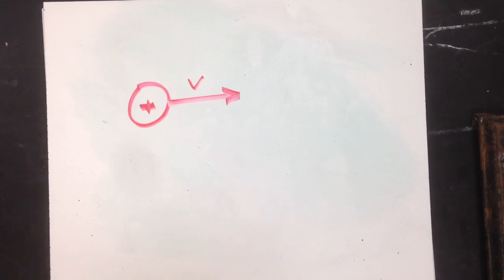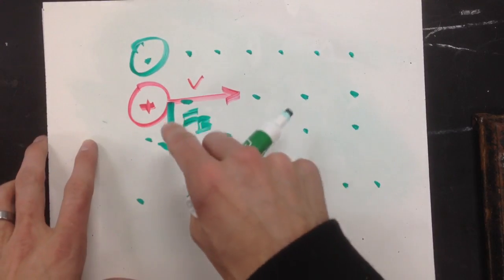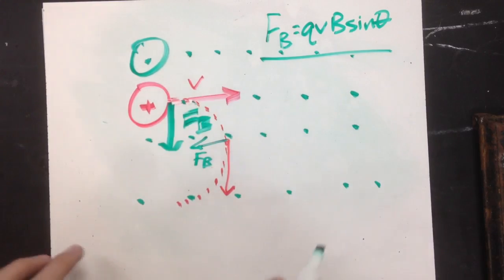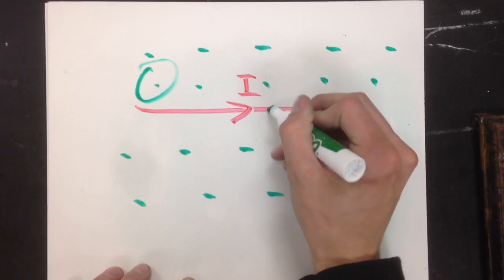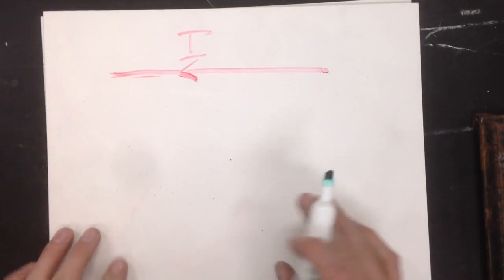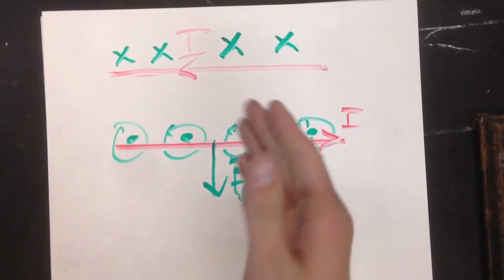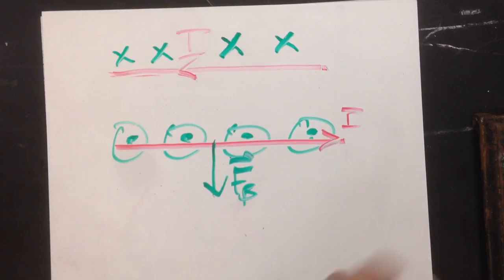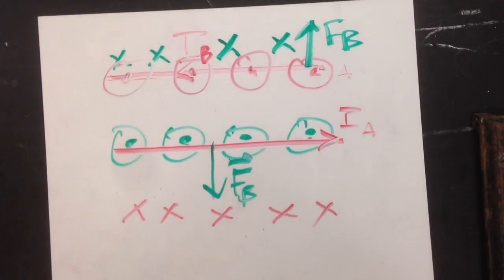Magnetism Right Hand Rules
Want to know more about magnetism and current loops?!